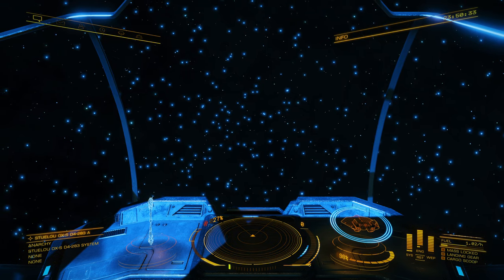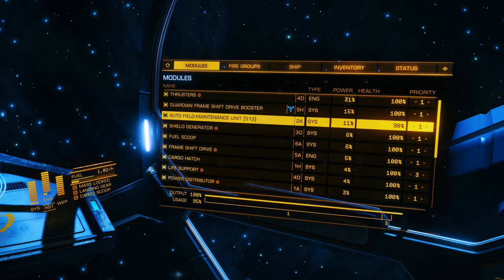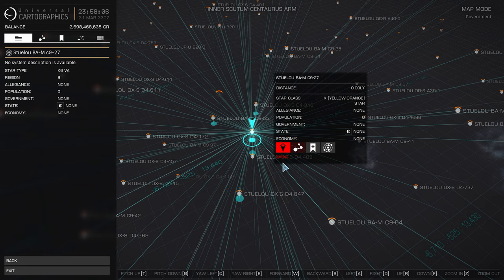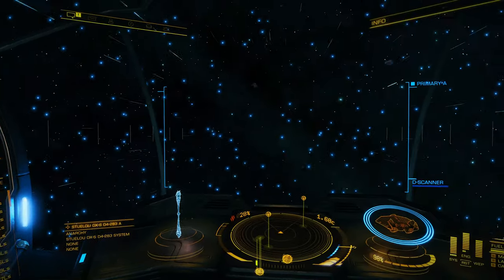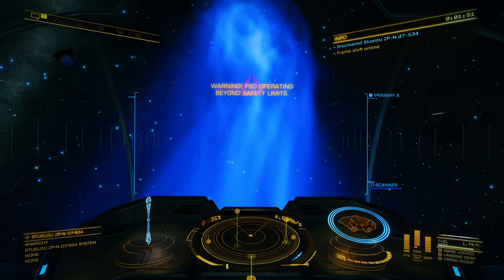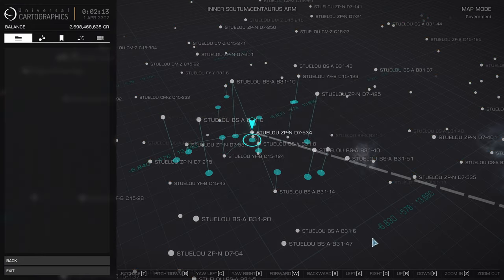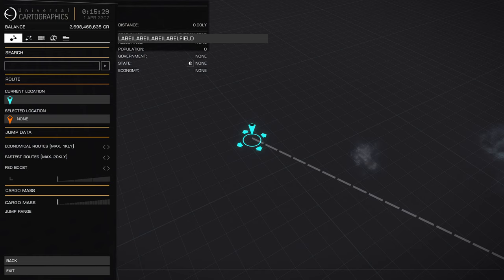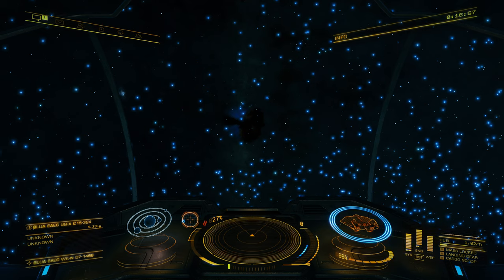Elite Dangerous: Going to Colonia using the Neutron Highway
Hi guys. Here is my latest video of me using the Neutron highway to go to Colonia. I`ve included some handy tips which I hope may be of some use. I am Including a link for the Neutron Plotter website that I mention in this video. Hope it helps.